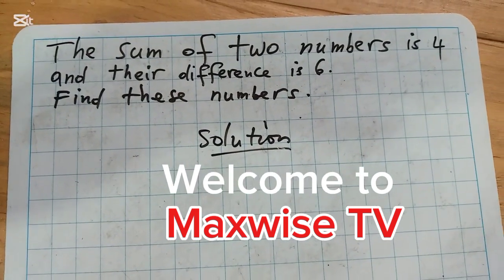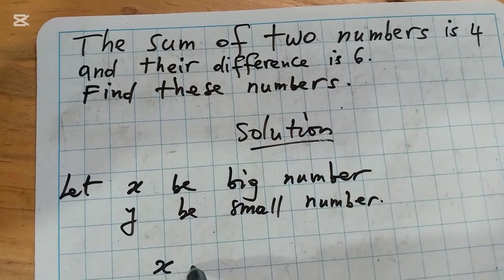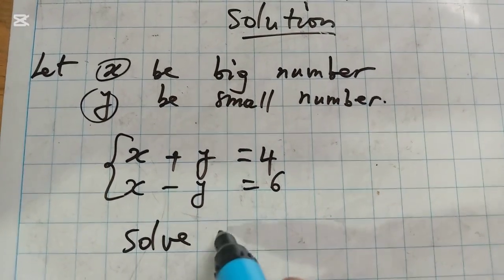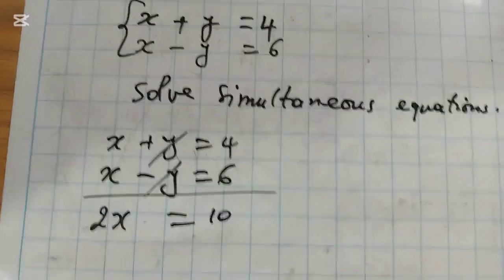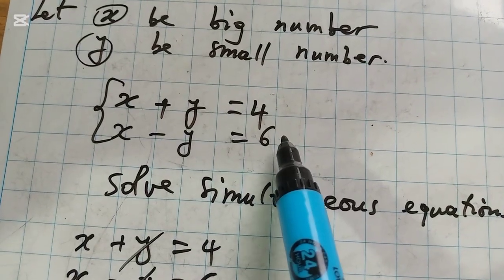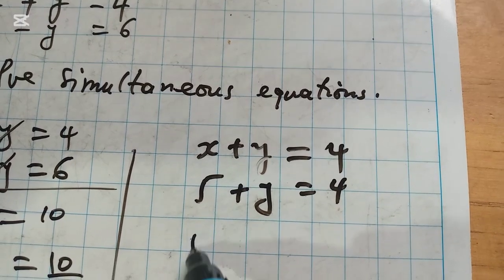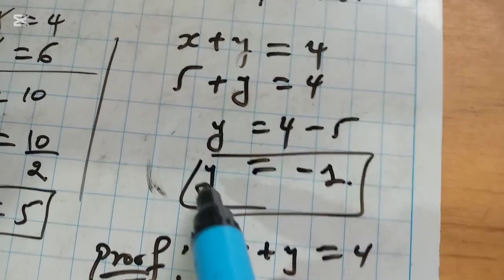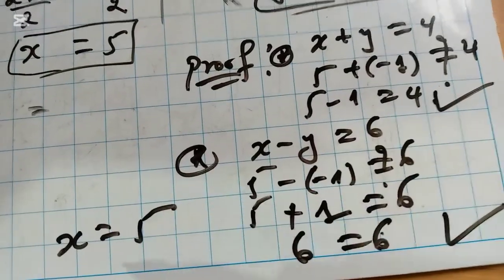How to solve simultaneous equations: Example 1.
How to solve word problems on simultaneous equations.